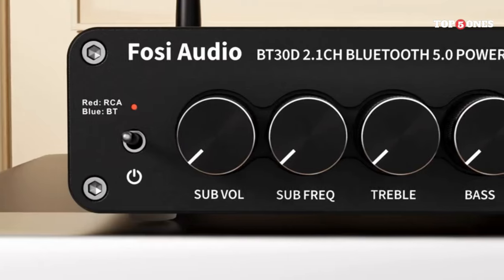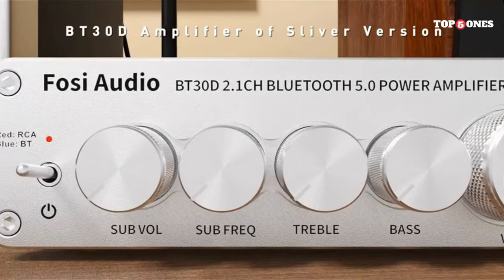Top 5 Best Stereo Amps 2024 {Watch Before You Buy}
Links to the Top 5 Best Stereo Amps 2024 are listed below. At Top5ones Review, we've researched the Top 5 Best Stereo Amp 2024 on Amazon, saving you time and money.

► 1. Sony STR-AN1000
► 2. Cambridge Audio CXA61
► 3. Denon PMA-600NE Stereo Amplifier
► 4. Onkyo A-9110
► 5. YAMAHA R-S202BL Stereo Receiver
► 6. Fosi Audio BT30D

👍👍FLASH SALE 34.99 FIRESTICK MAX👍👍

👇 IMPORTANT LINKS:
🎁 🚼 Find Everything You Need for Your Baby on Amazon's Baby Registry!

📚 Start listening unlimited audiobooks and podcasts with this Audible FREE 30-day trial

👨‍🎓 Are you a student? Start your 6-month trial of Amazon Prime for $0

Video Credits:

If you find any of your copyrighted material in this video, please leave us a message  so we can resolve the issue.